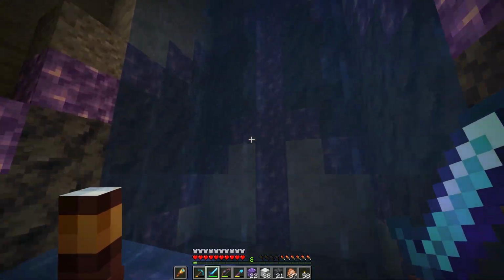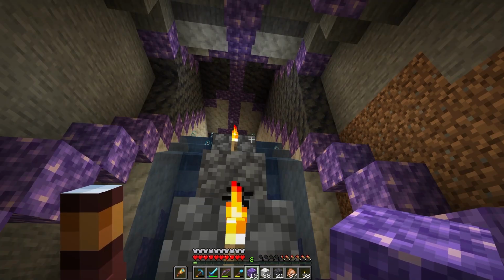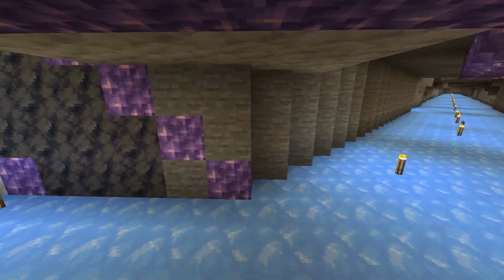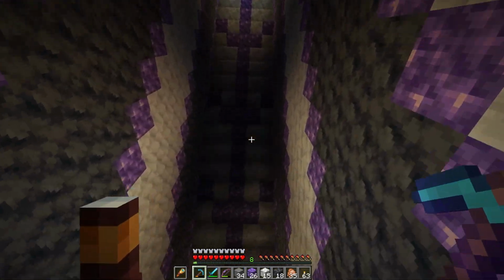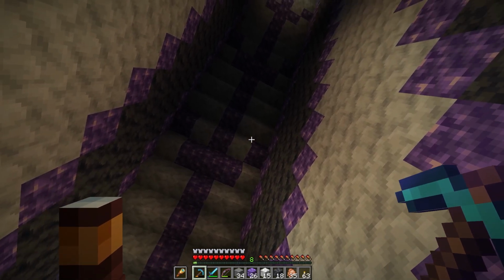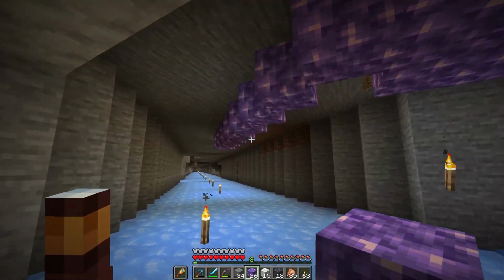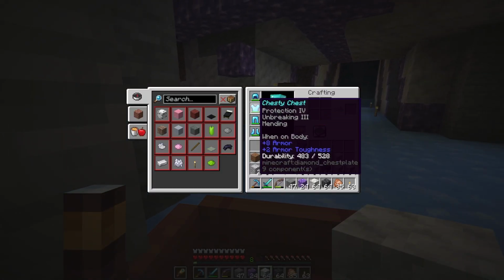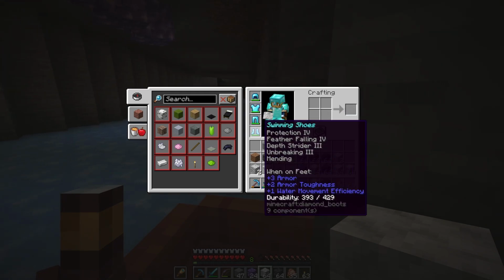Designing & Lining Me Motorway Tunnel Junction | Minecraft Ep45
The blue ice highway's most recent addition a tunnel canal thingo is functionally done, meaning it now connects the Skelly spawner River to the Spawn Sea and thanks to a three tier boat elevator (the bubbleiest of lifts) also connects onto the main motorway which connects my cliffside hoose to spawn's central and Eastern Exits! Connectivity is key on multiplayer servers... Tis a shame that this is now a singleplayer world, still thanks to replay mod we have our wee drone friend who keeps us company.. Sometimes.